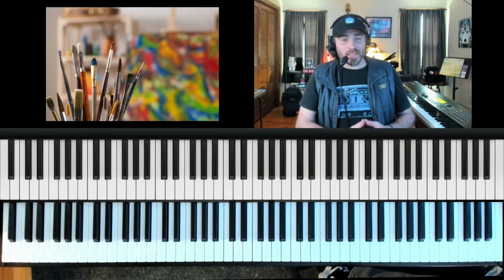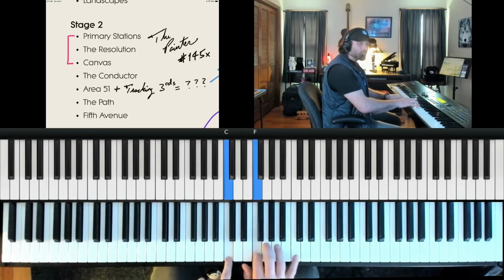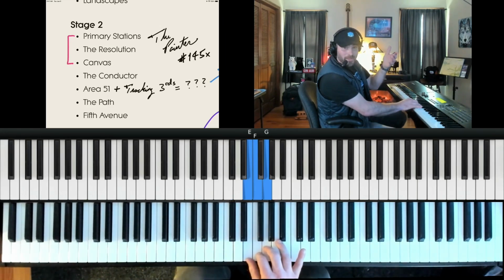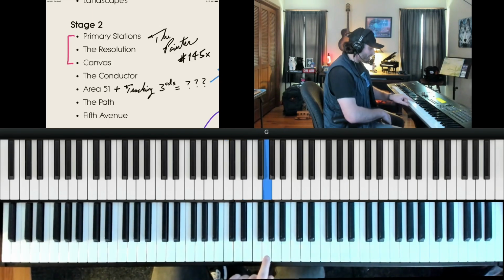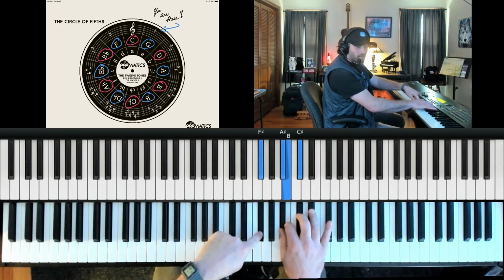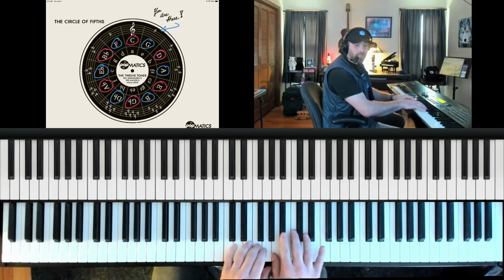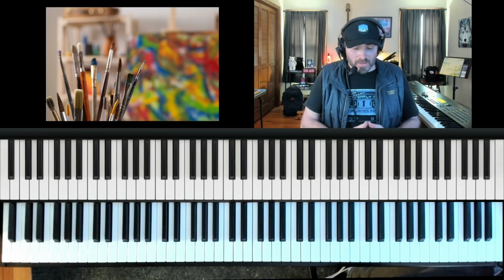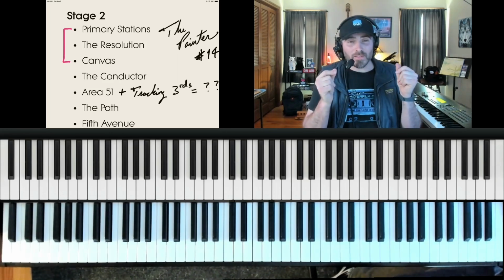The 145x Method: Effortless Music Making 🎹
Get a glimpse into our live classes! We're taking a pause from regular lessons to review, refresh, and refine our music understanding.

Join us for a 'checkpoint week' where we:

- Solidify sound fundamentals
- Clarify music concepts
- Boost confidence with pop quizzes

In this sneak peek, experience our signature approach: making music easy, enjoyable, and accessible.